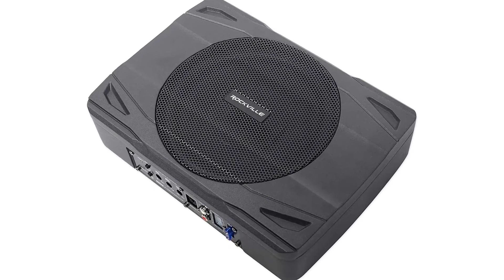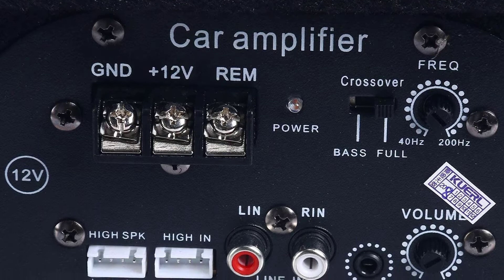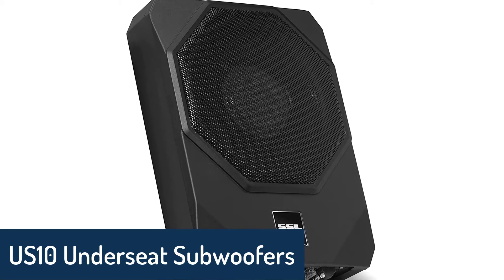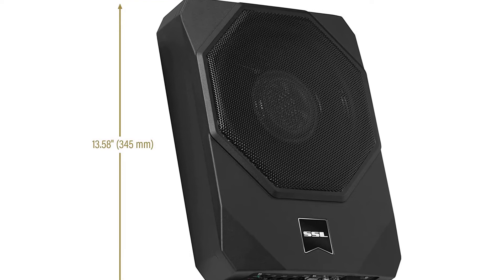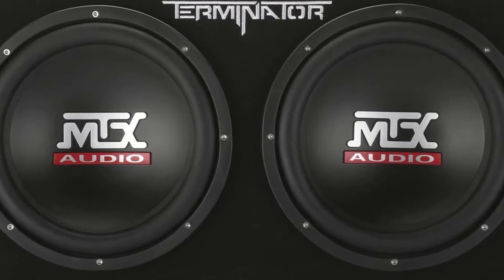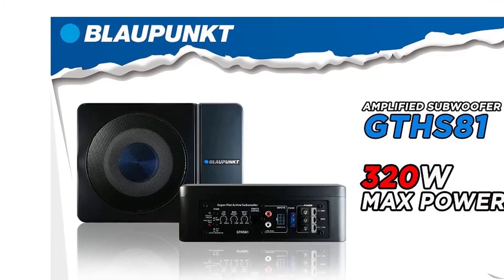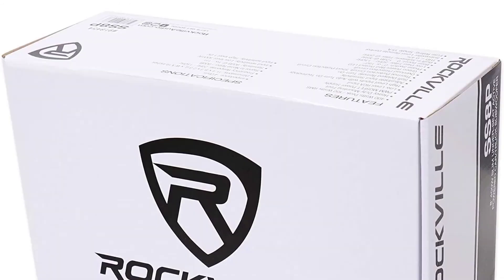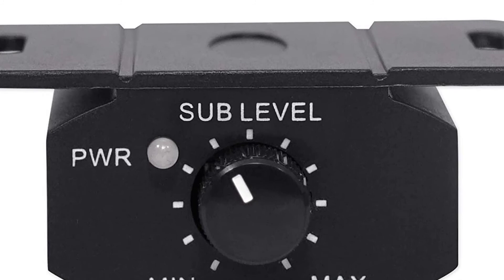Top 5 Best Underseat Subwoofers in 2022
Top 5 Best Underseat Subwoofers in 2022. In this video we are showing top 5 best budget mini, portable Underseat Subwoofers. I think you will be happy to see the review video of our Underseat Subwoofers.

5. Patioer Underseat Subwoofers

4. US10 Underseat Subwoofers

3. MTX B001JECAM2 Underseat Subwoofers

2. BLAUPUNKT Underseat Subwoofers

1. Rockville SS8P Underseat Subwoofers

arr reviewer